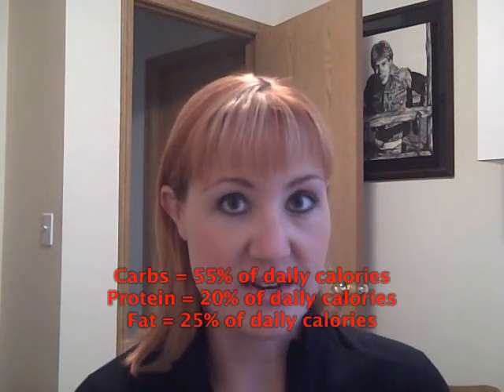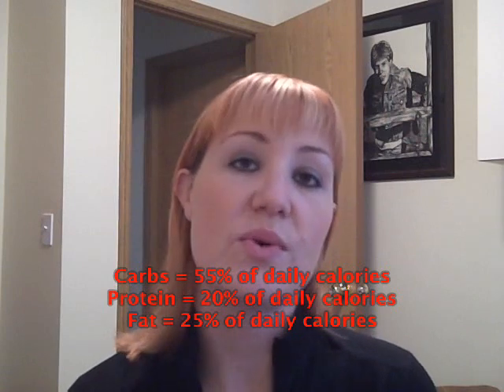How many calories to eat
Know how many calories you need and where those calories should come from (carbs, protein, fat). Learn how to track them and make healthy eating a lifestyle!